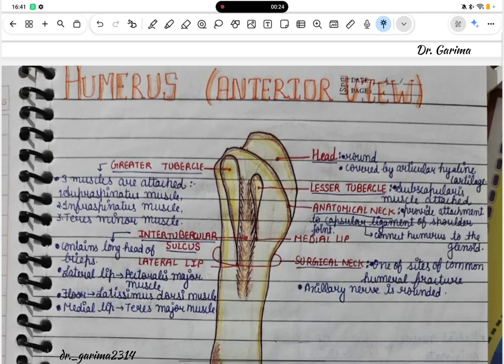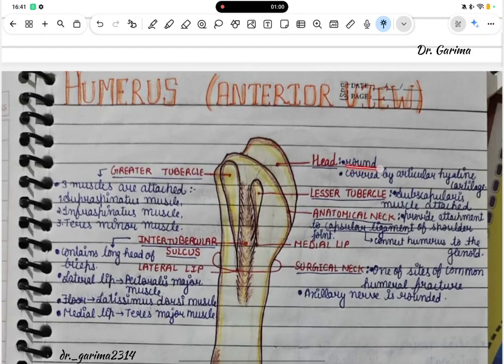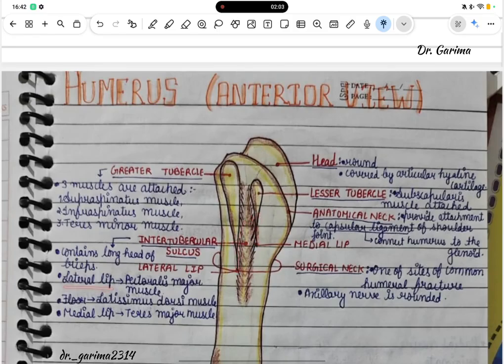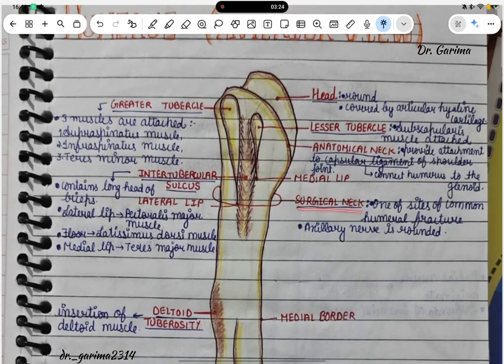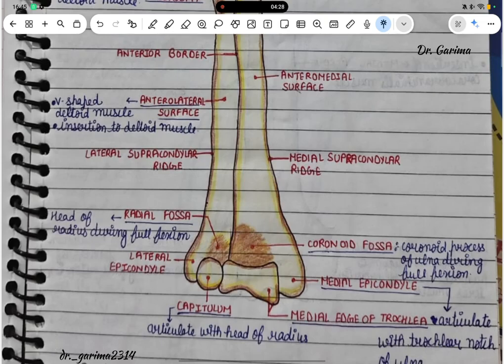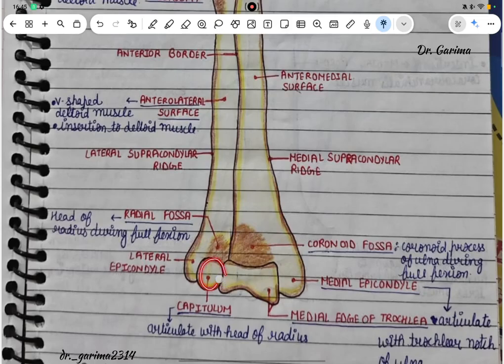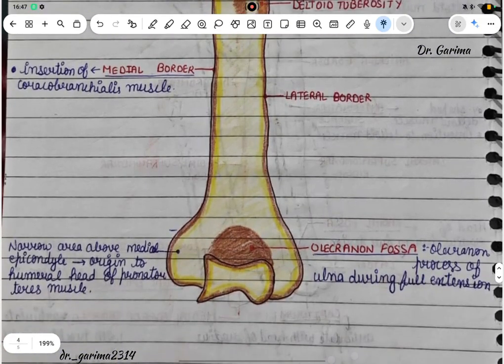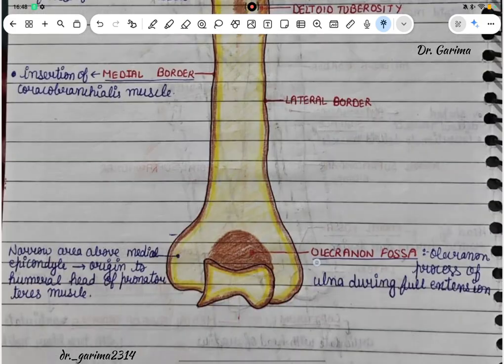HUMERUS: anatomical view | Garima Solanki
This video topic:- Humerus (anatomical view)
 I explained detail structure of Humerus bone, if you still have any doubt then leave your doubt in comment box.

LINKS
1) Instagram account:-
  dr._garima2314

2) WhatsApp account:-
  Garima Solanki